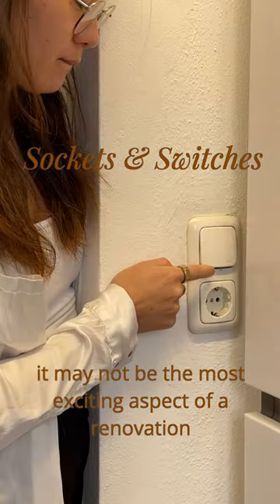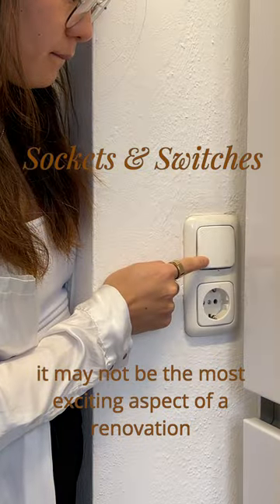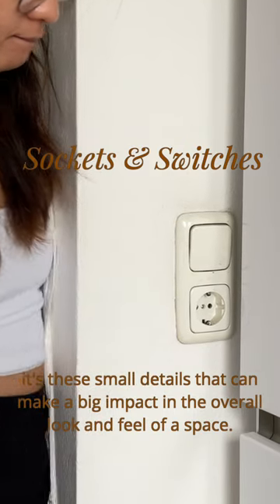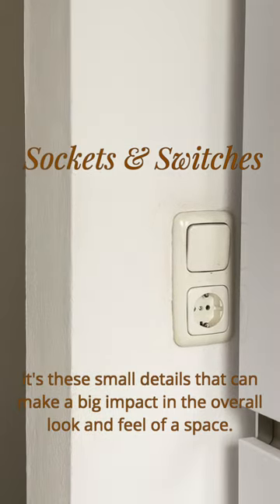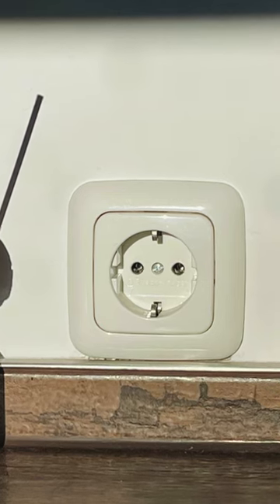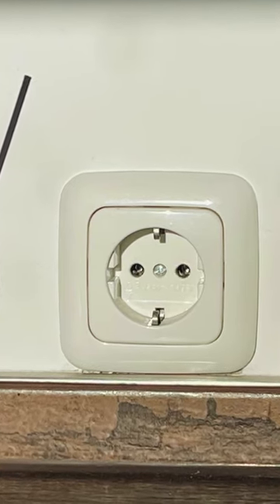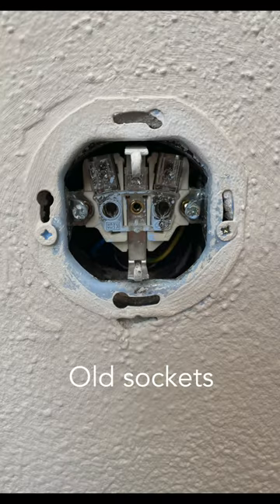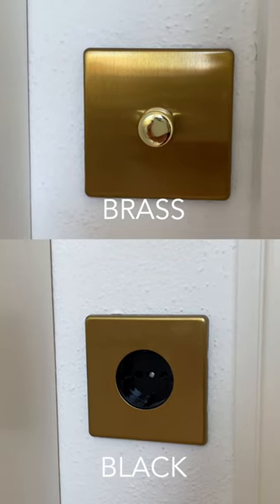One change I made to our home that just makes sense :D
TIMESTAMPS
0:00

ABOUT ME
Hi everyone, if you’re new here, I’m Bai Xu, a licensed architect in the U.K. and Germany, I studied at Bath, Cambridge and UCL Barlett School of Architecture. And on this channel, I share information about architecture, design, home renovation, cats, crypto and general vlogs about my life, so there is a lot of topics for everyone!

SAY HI!